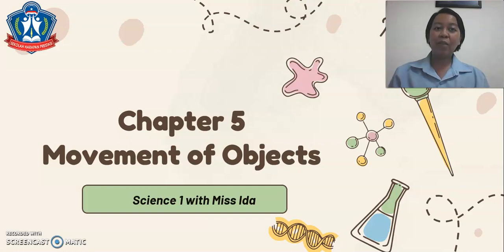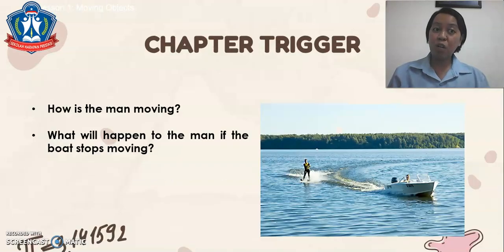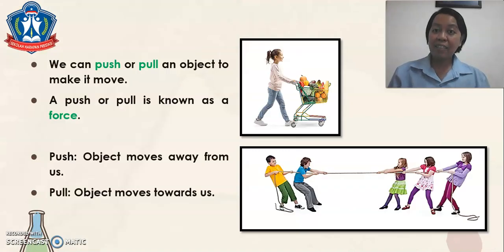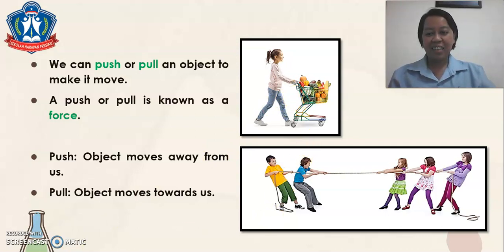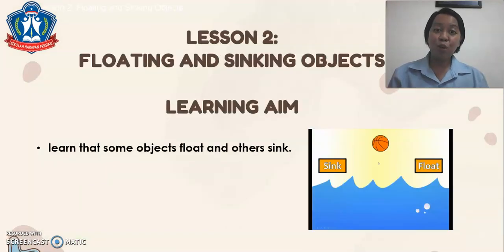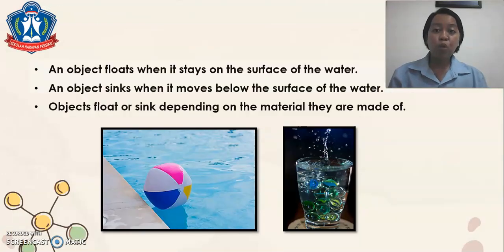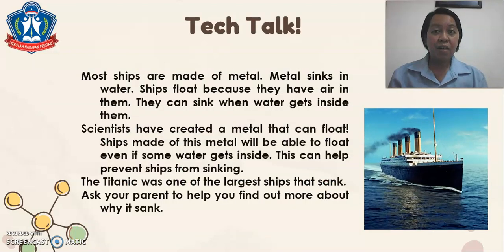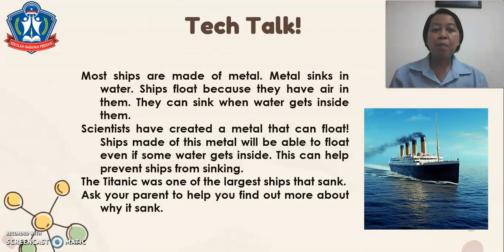Science 1 Chapter 5 Movement of Objects